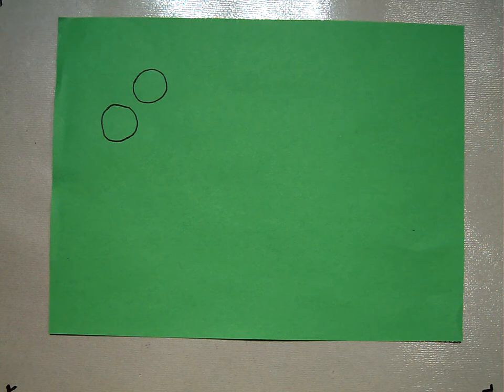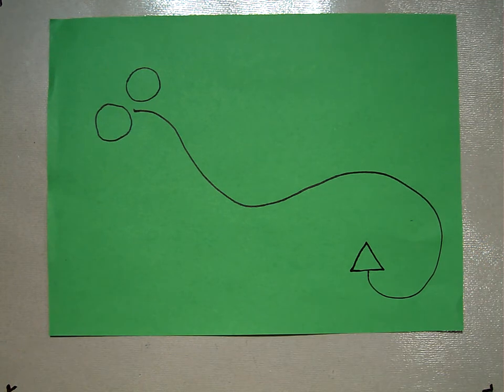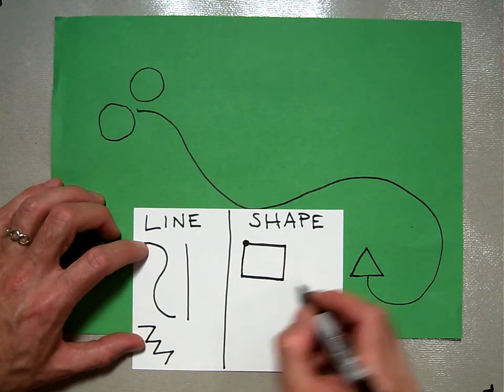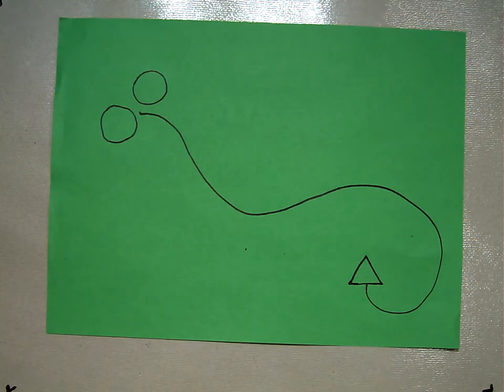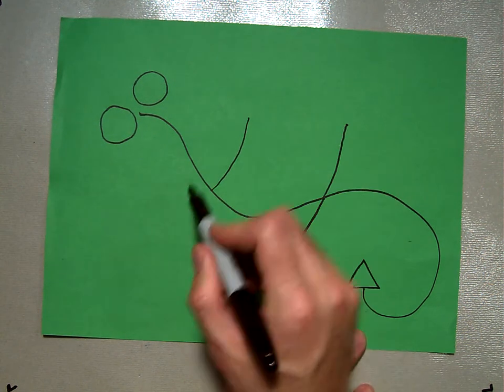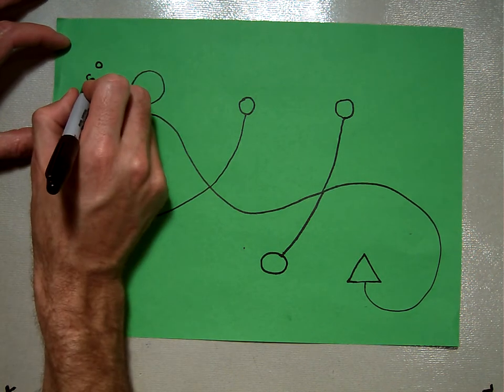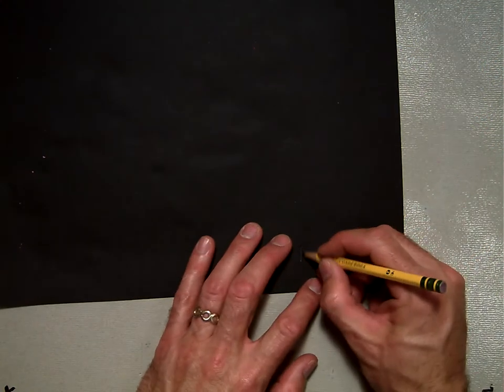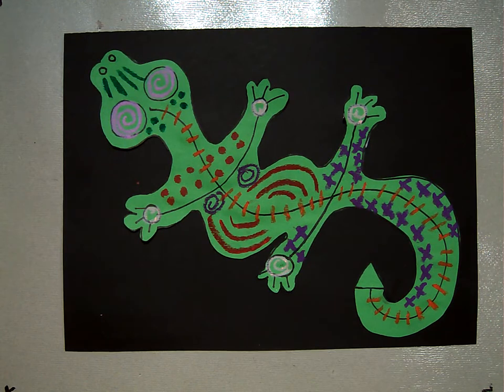Follow me Gecko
In this lesson 1st grade students learn about combining the basic elements of art Line and Shape. We discuss how lines and shapes are made and talk about following directions and combining elements to make a finished picture of a Gecko. Then we use oil pastels to create patterns on the body of the gecko.